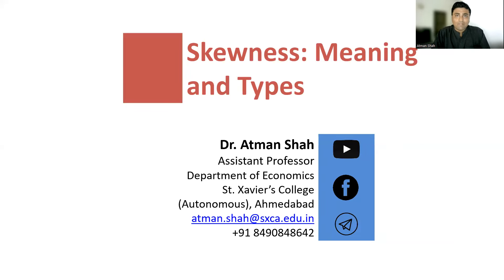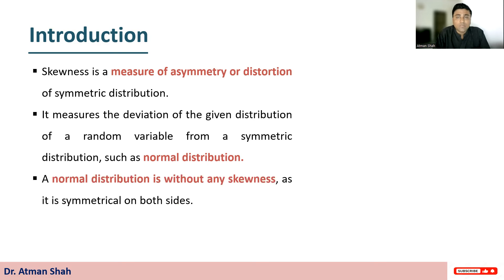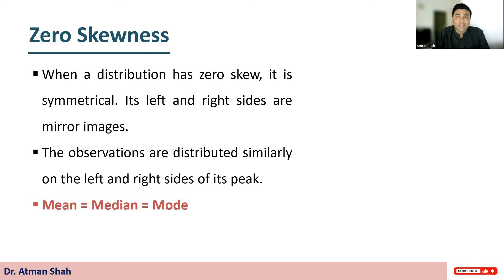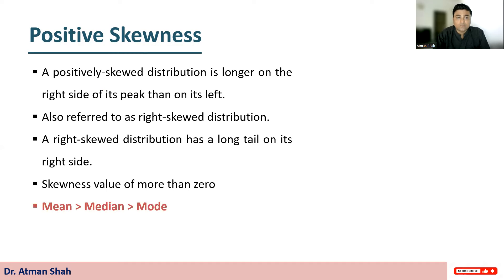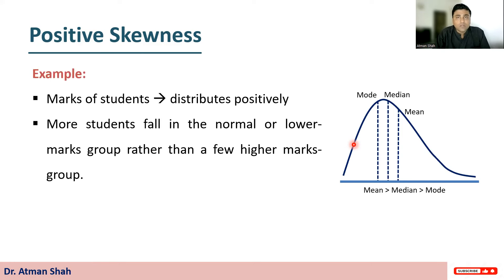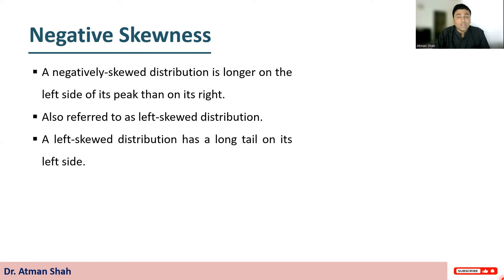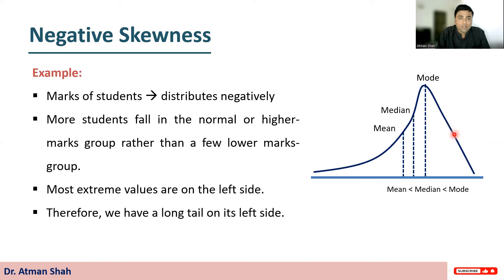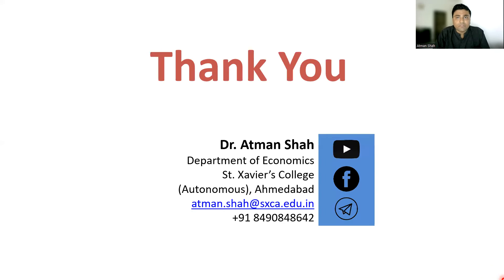Skewness: Meaning and types (Positive, Negative and Zero) || Statistics || Dr. Atman Shah || SXCA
This video explains the Meaning and types of skewness using appropriate examples.